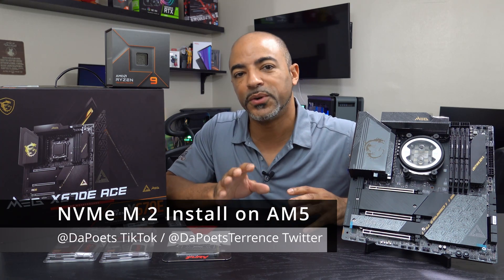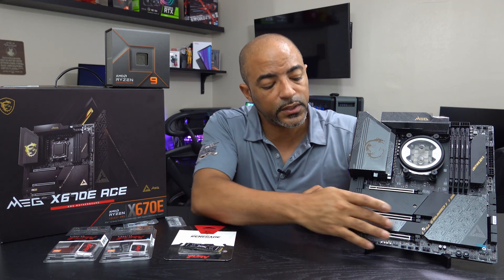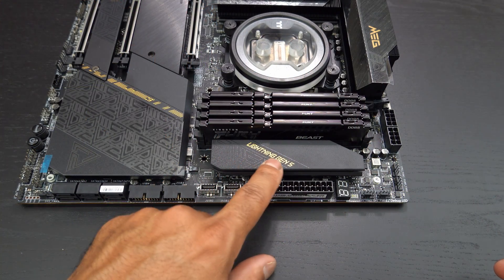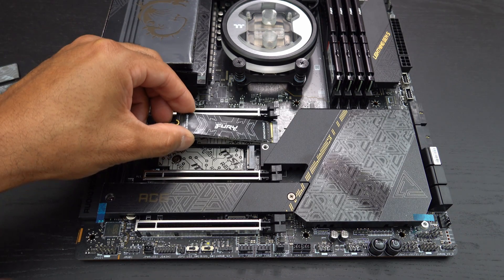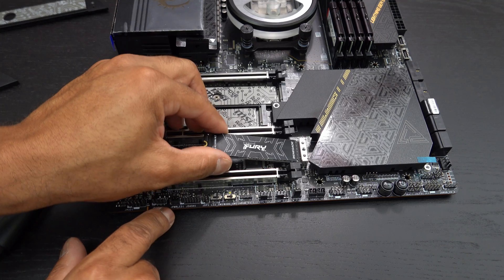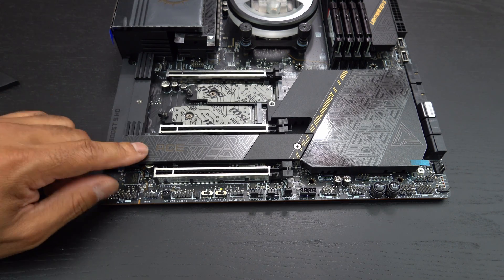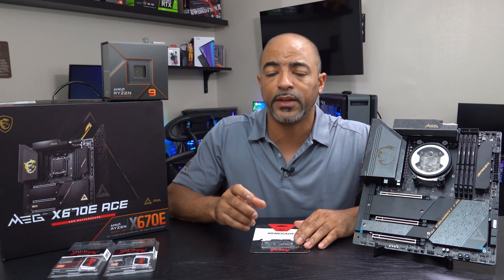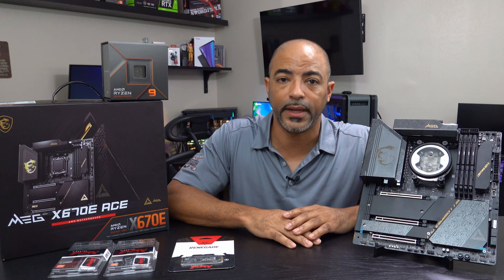Surprising way to install a PCIe Gen 4.0 NVMe M.2 on AM5 Motherboard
A big thank you to @Kingston Technology for supplying x4 2TB Kingston Renegade PCIe Gen 4.0 M.2 NVMe drives for this series.

Installing NVMe M.2 drives on this @MSI Gaming MEG X670E ACE motherboard is a breeze with these well thought out features.  Be sure to read your motherboard manual to understand the best most compatible places to install your NVMe M.2 drives in your system.

00:00 Introduction
02:43 Installation
07:54 Summary